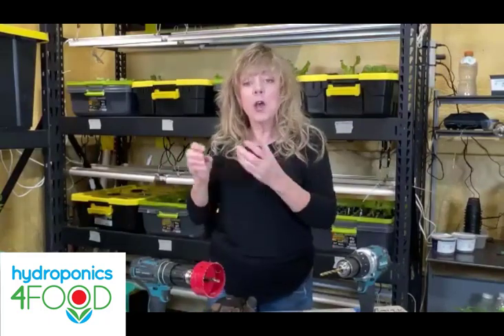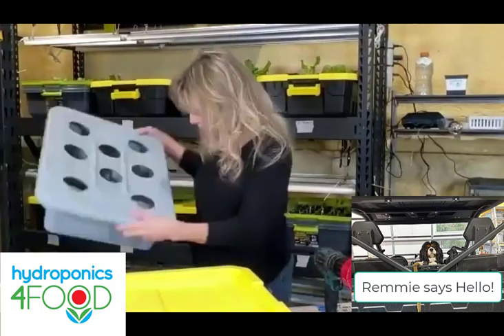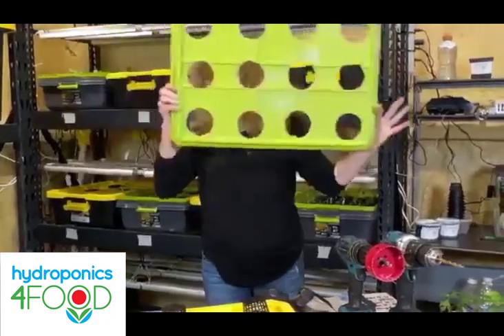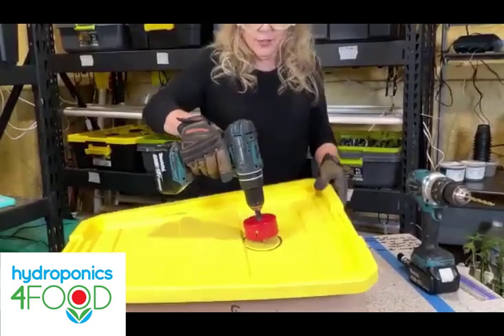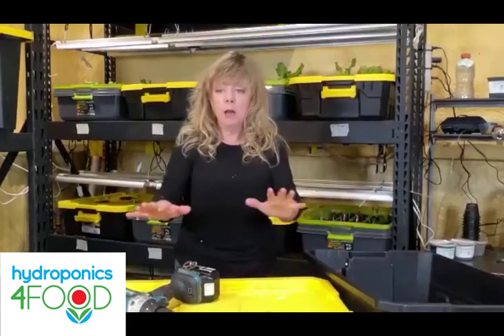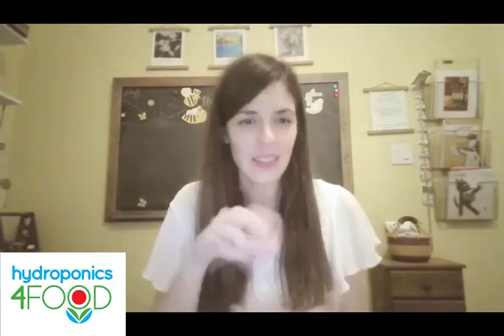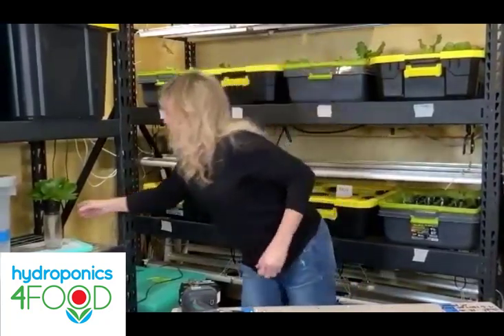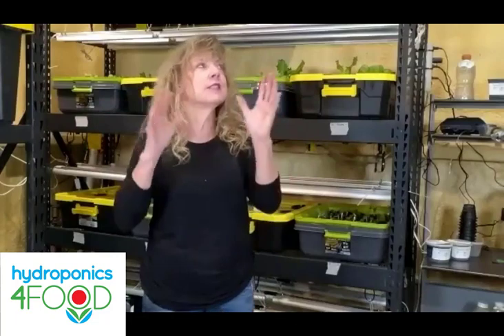DIY Hydroponic Tank Step-by-Step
Want to save money on a hydroponic system? This HYDROPONICS TRAINING ONLINE video explains, in detail, how to make a DIY hydroponics tank. Glenna walks you through the process of transforming an inexpensive tote & lid into a hydroponic production center!

Have you ever made a DIY tank for hydroponics? What did you use? What would you have done differently? Comment & share fellow hydro enthusiasts!

HYDROPONICS TRAINING ONLINE video series. Glenna, passionate hydroponic farmer, will take you every step of the way from seed to salad as you build, maintain, and harvest your budget-minded hydroponic system.

Ready to start your hydroponic system right now?  Glenna's online course, HYDROPONICS 4 FOOD, lets you go at your own pace and in your own space. You can start TODAY: